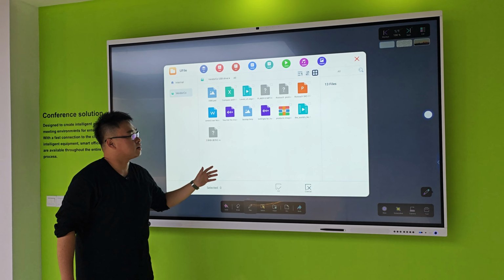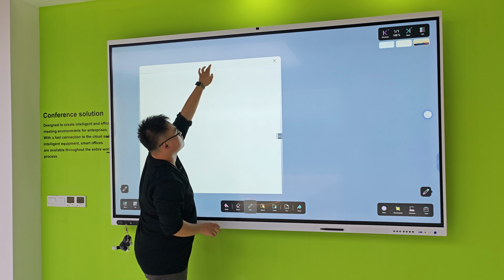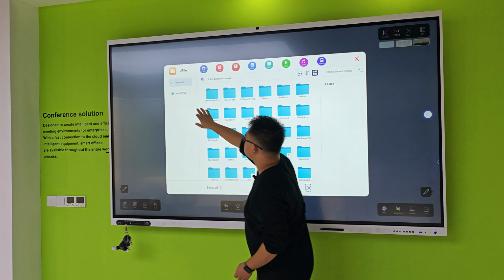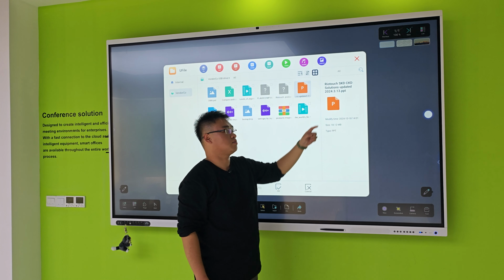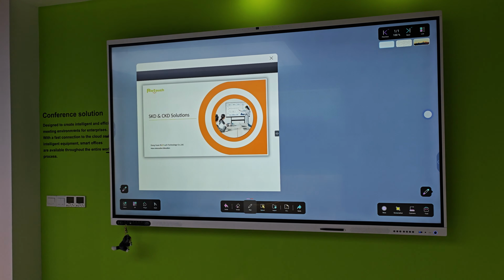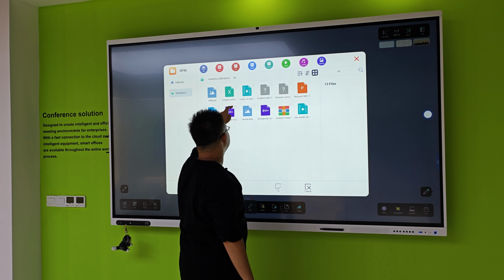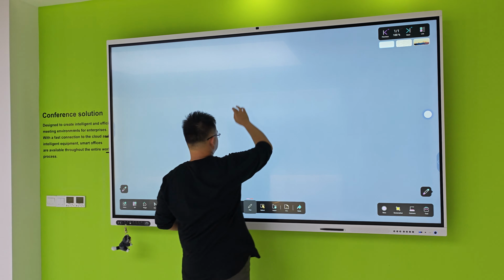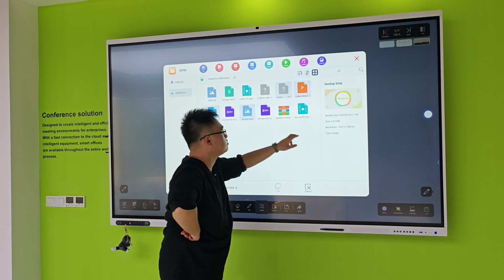Umind Whiteboard by Riotouch: Comprehensive File Support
Explore Umind Whiteboard by Riotouch: Comprehensive File Support and see how the feature supports interactive teaching, lesson delivery, and classroom engagement.